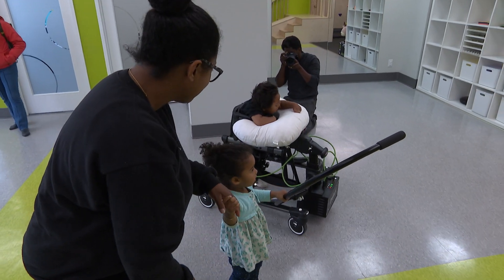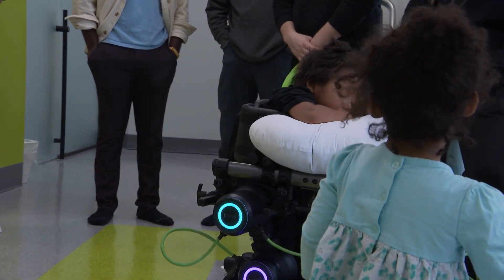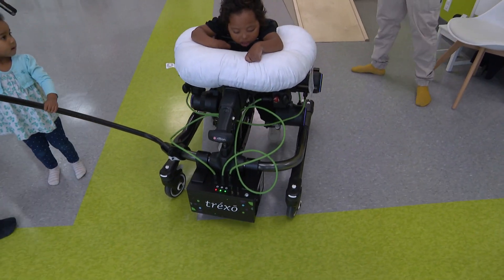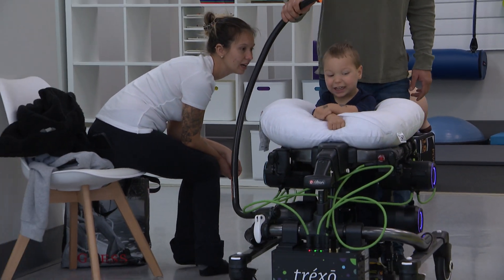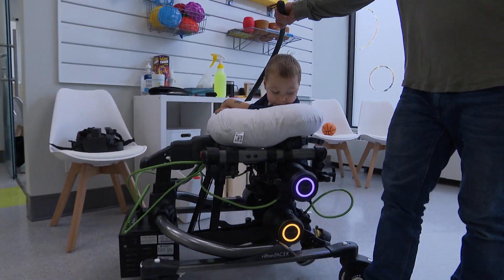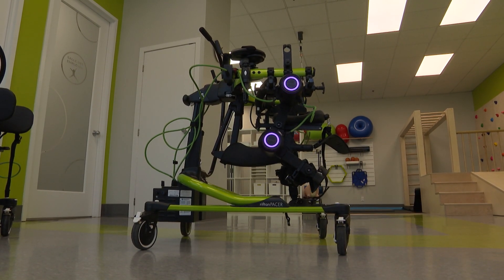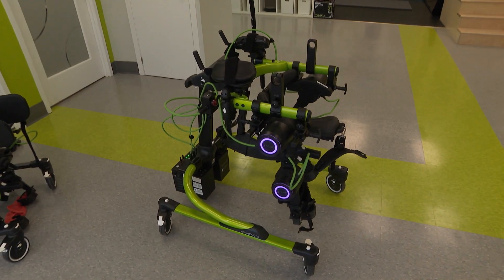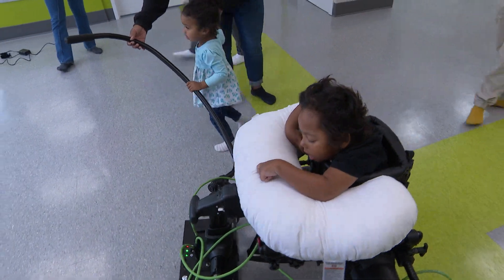This new tool is giving Montreal kids with disabilities hope to walk on their own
The Trexo Robotics skeleton helps children living with mobility issues take their first steps. The team behind the technology says it's lobbying the government to have the devices covered under public or private insurance.